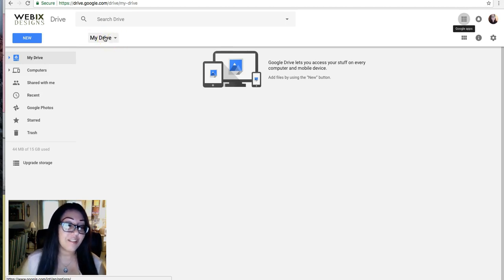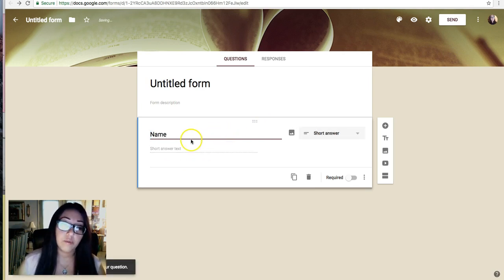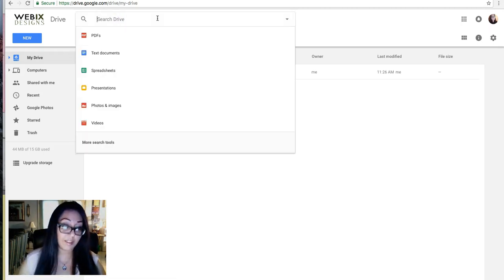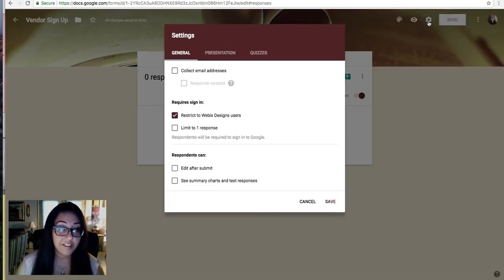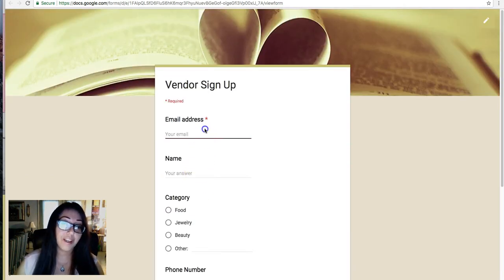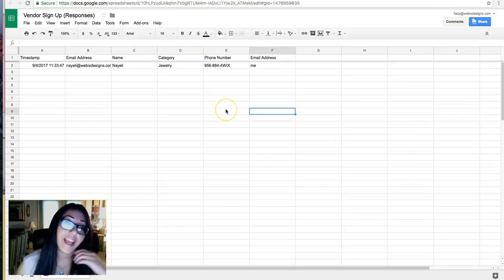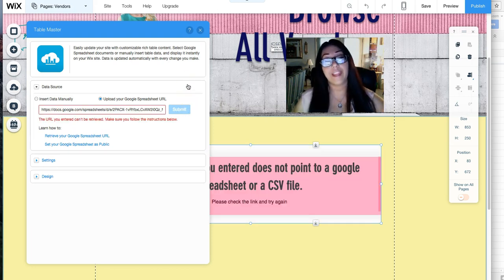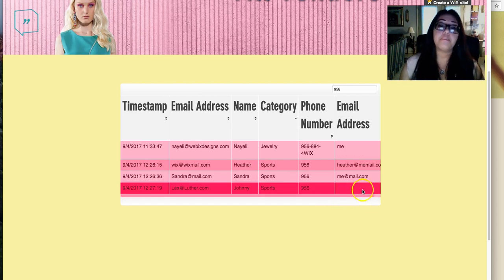Wix Code vs Wix Table. Create a Table with search bar. Google Form on Wix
Before you running to Wix Code, check out the Wix Table Master to see what it can do for you!

Tutorial video by:  code queen nayeli
Wix ambassador | Wix webmaster | Wix certified trainer